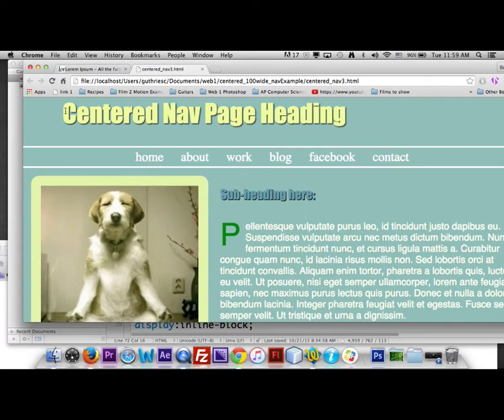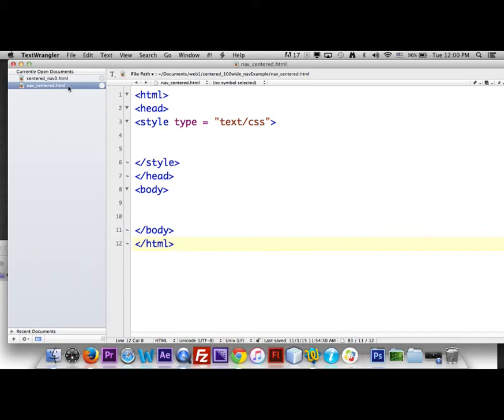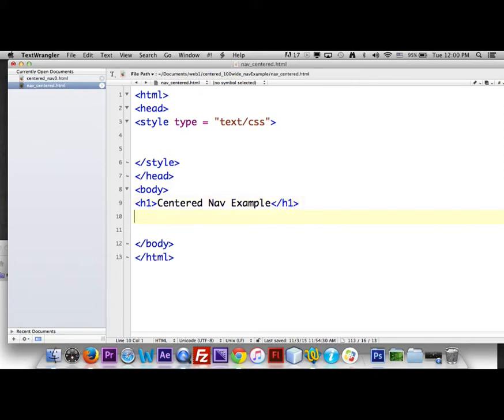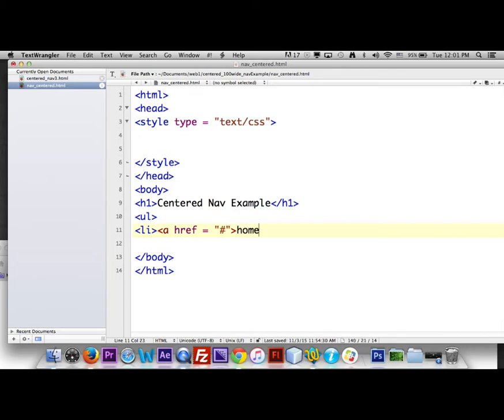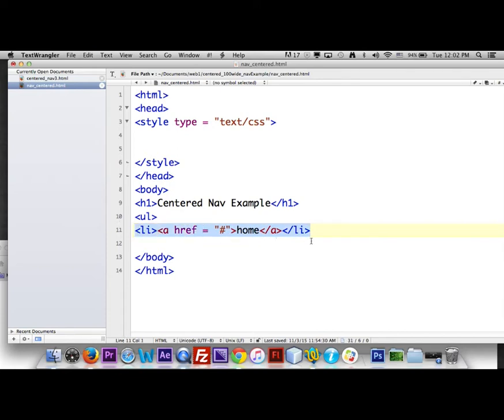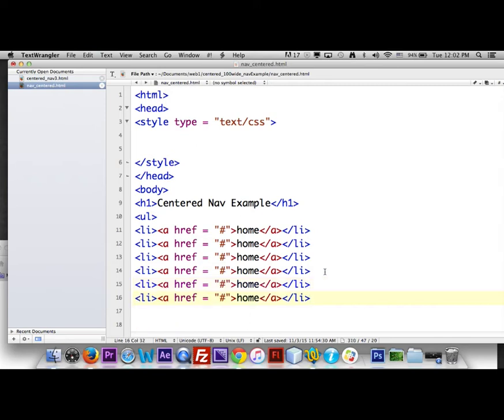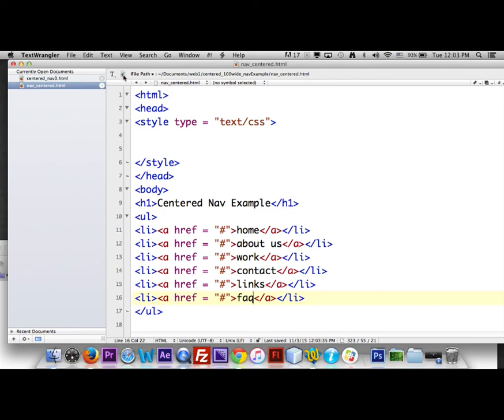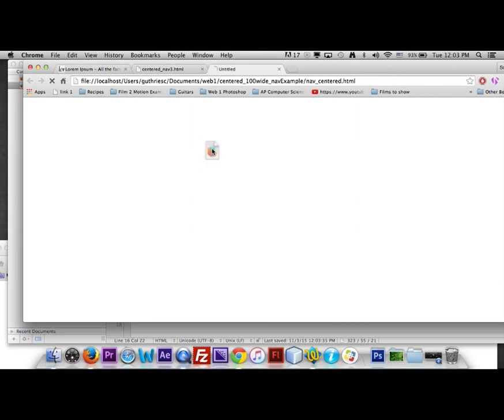WHS - Web 1 - Centered Navigation Full Page - Video #1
Watch this video first!   You'll watch and recreate what I've created.  This is the 1st video of three videos.   You'll start off with a Web Template first to create this page.